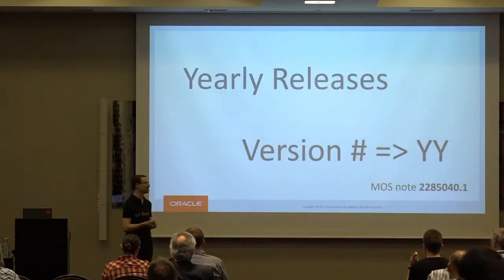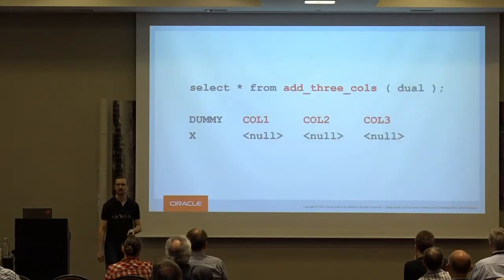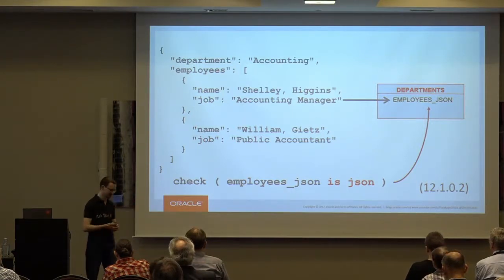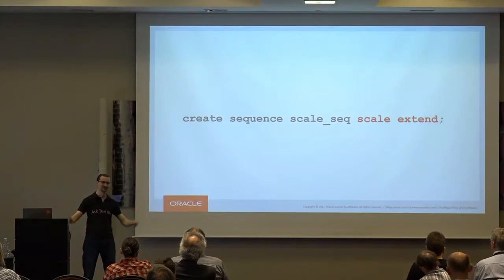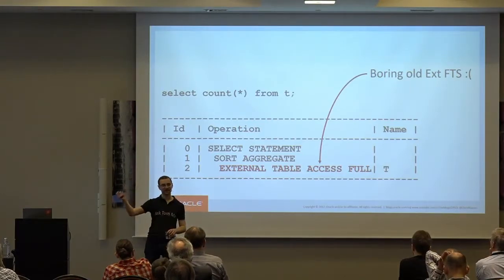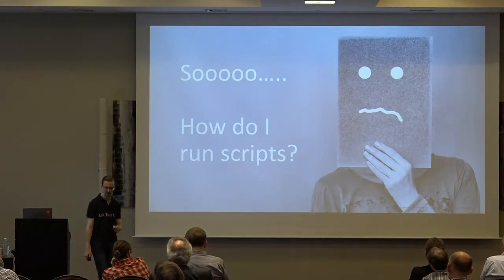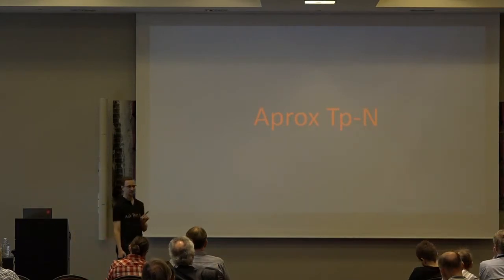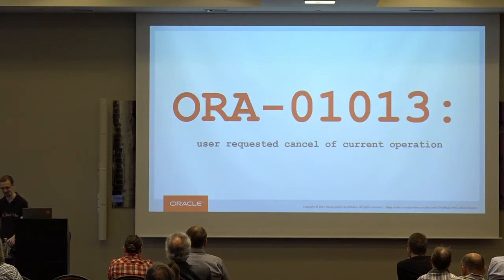Recorded: “18ish Things Developers Will Love about Oracle Database 18c”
In this presentation recording of APEX Connect 2018, Chris Saxon, Oracle Developer Advocate for SQL, introduces the according to him best new features of the Oracle Database 18c, designed to enable SQL and PL/SQL developers to write faster, robust and secure applications.